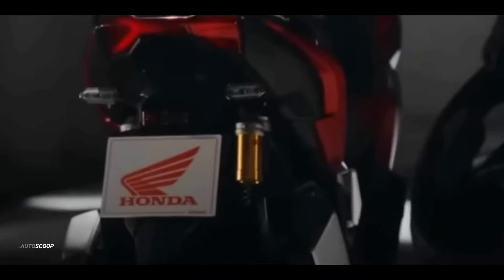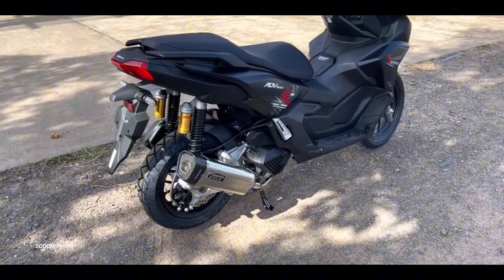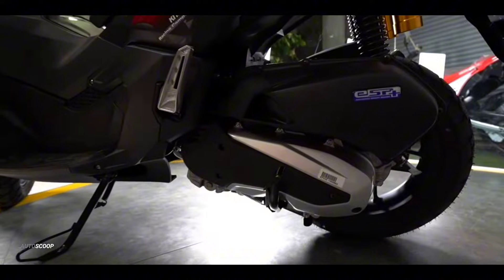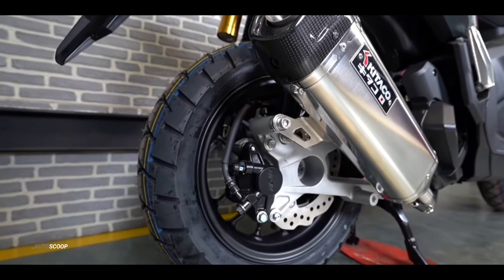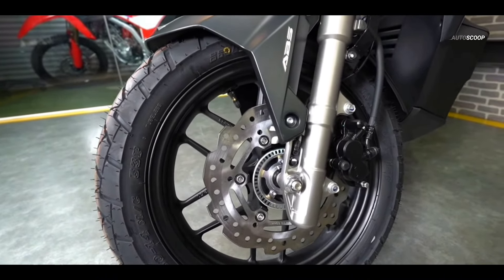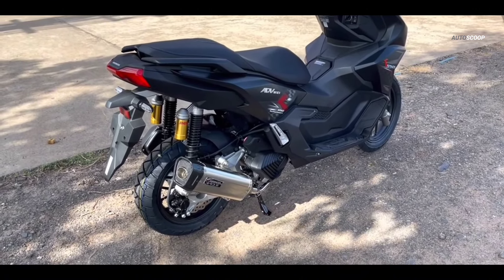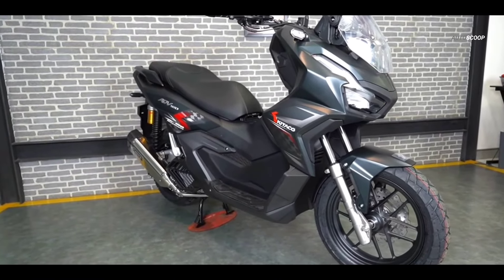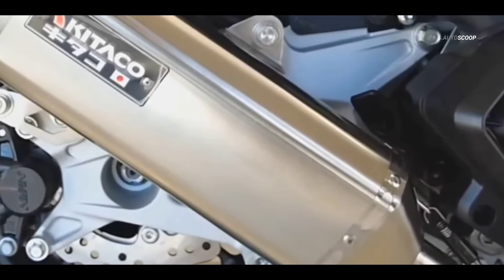2024 HONDA ADV 160 KITACO SPECIAL EDITION SCOOTER REVIEW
2024 HONDA ADV 160 KITACO SPECIAL EDITION SCOOTER REVIEW